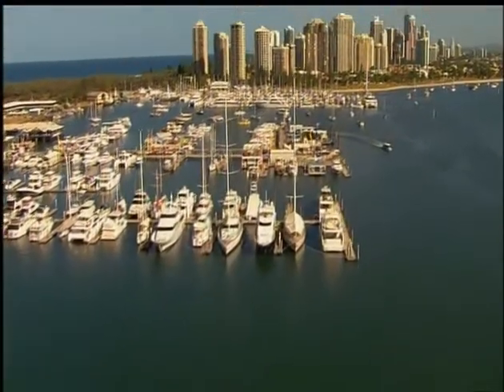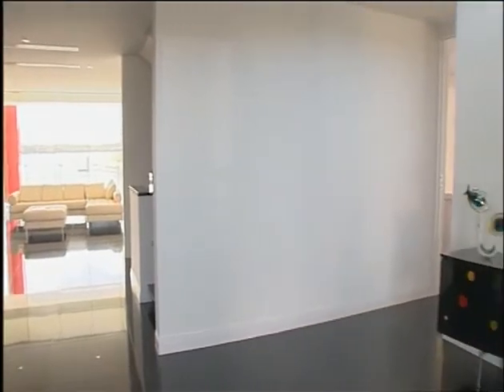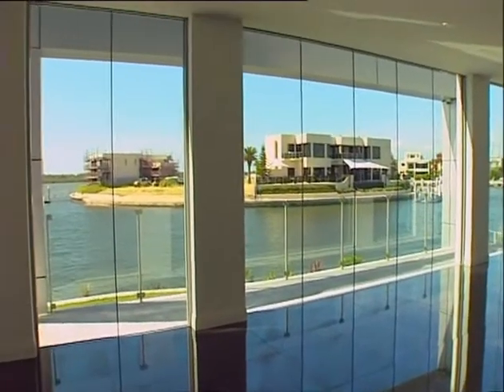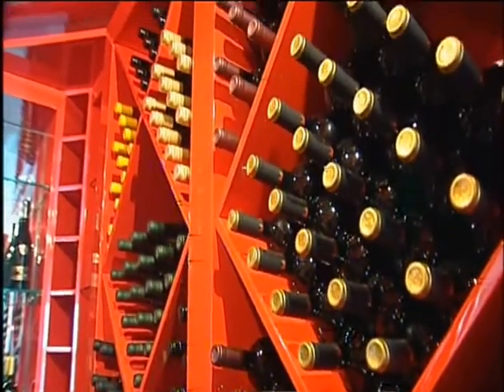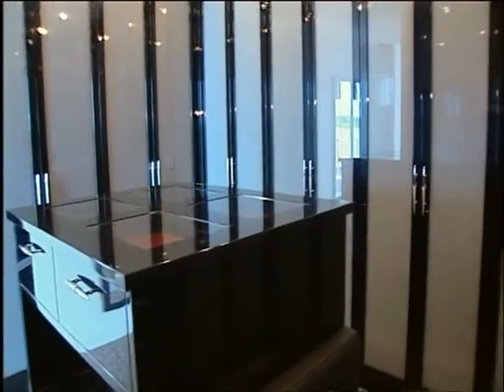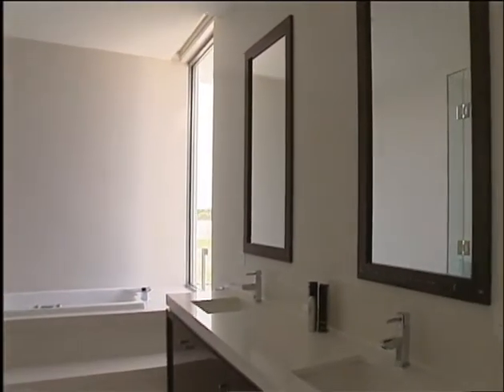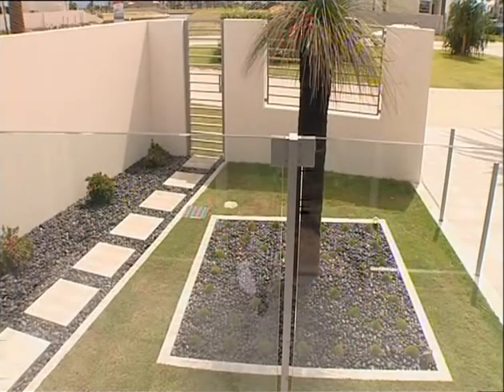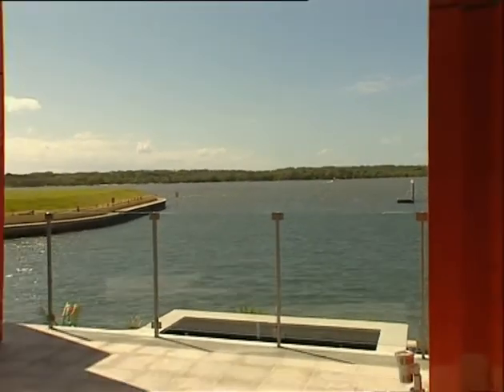Baltimore _ Property Video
Baltimore Residence
46-48 Royal Albert Crescent
Sovereign Islands
Gold Coast, Queensland

Video written, produced and presented by Melanie Stott